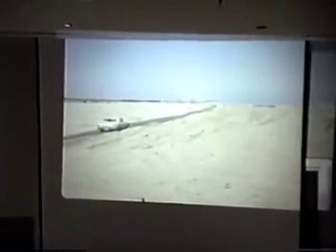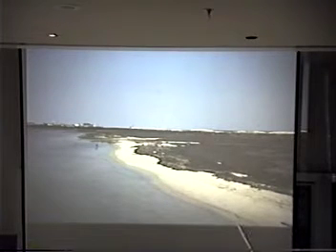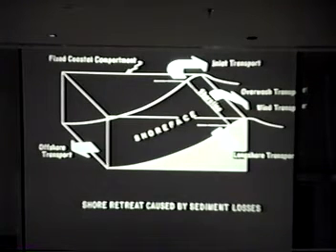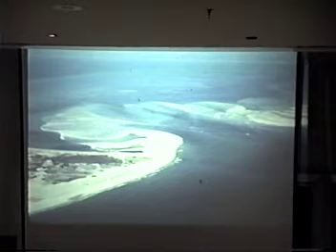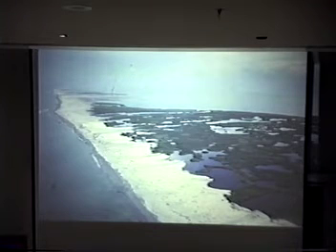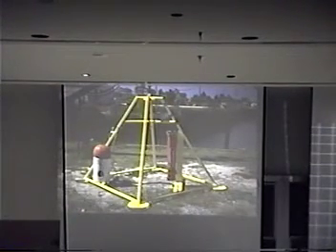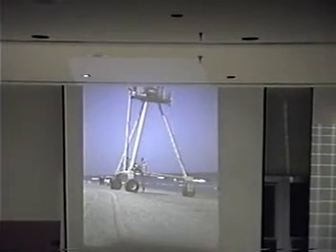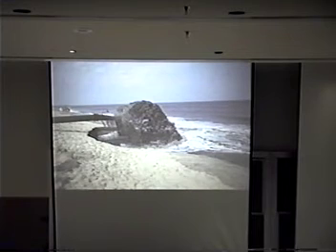Where's the Beach?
The hows and whys of our disappearing beaches - severe storms, changing of the sea level, and shifting sand.

Speaker: Dr. Suzette Kimball, VIMS Associate Marine Scientist